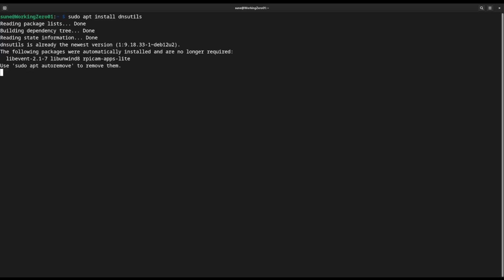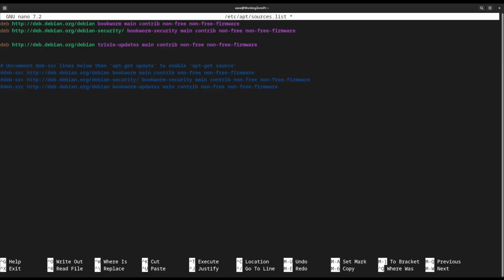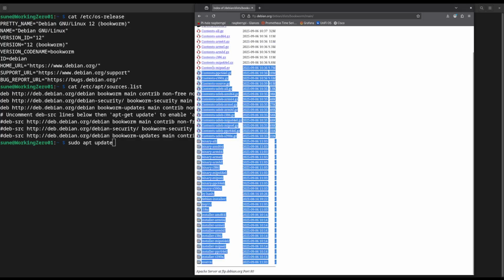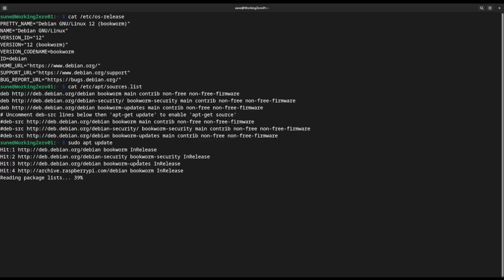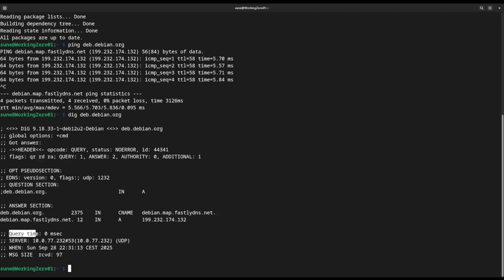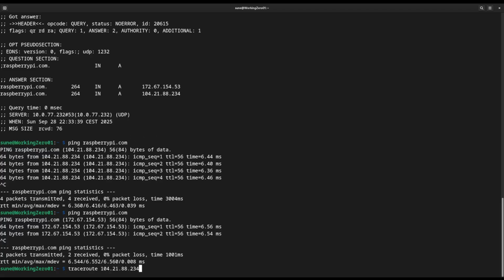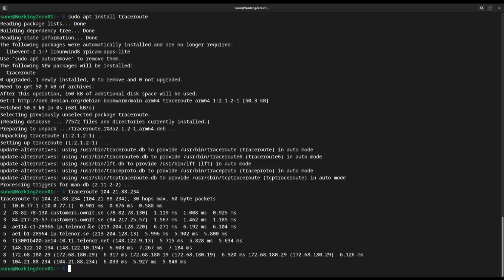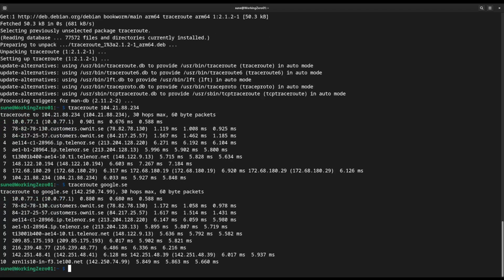Raspberry Pi apt sources, DNS and Traceroute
We are looking at the raspberry pi, how to look up which os-release you are running, a very basic and lackluster explanation of dig and traceroute.